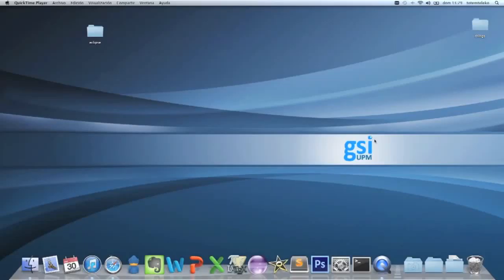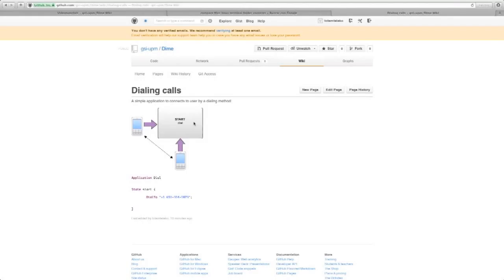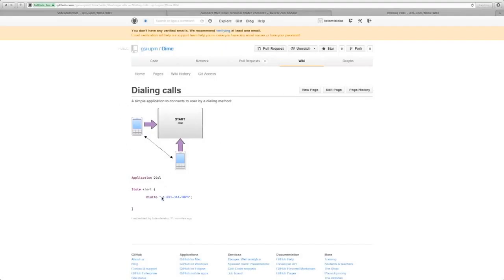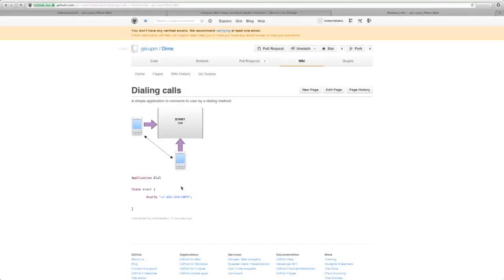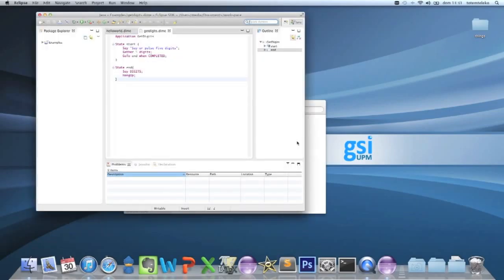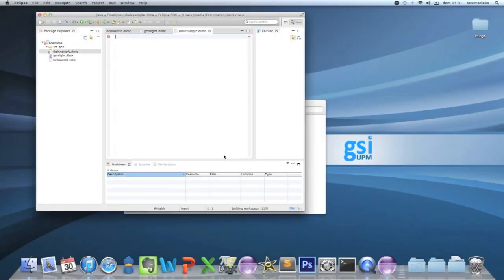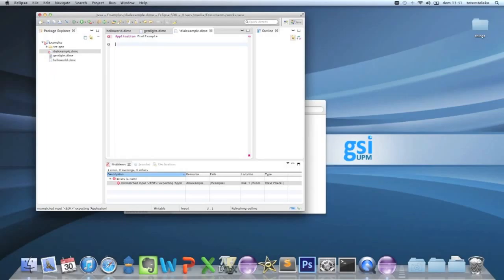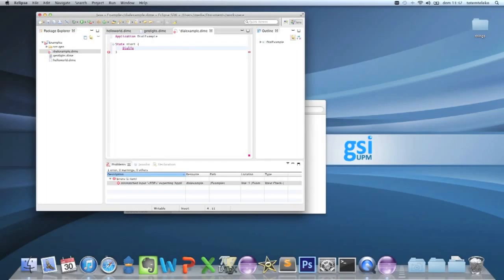Videotutorial Dime Dial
Videotutorial de cómo programar el ejemplo Dial con Dime